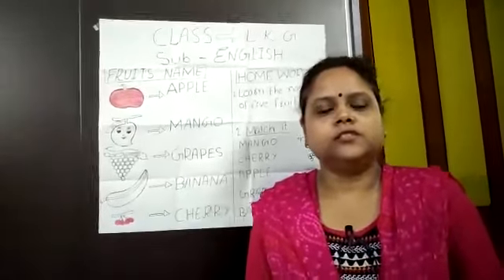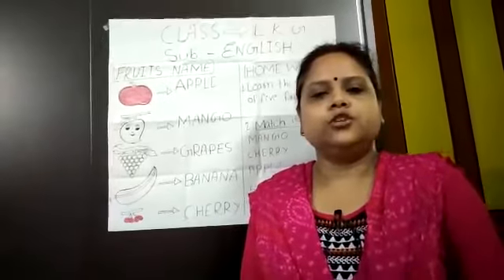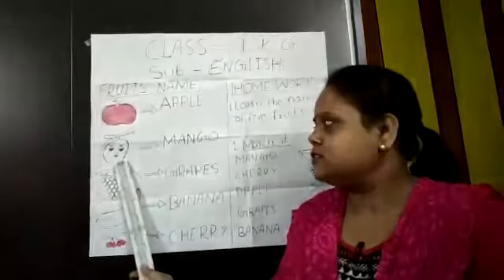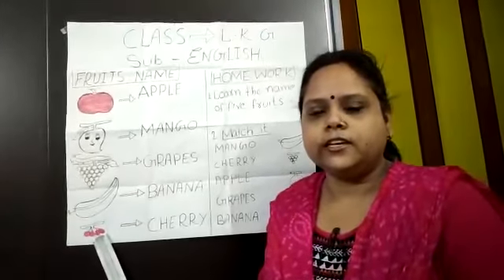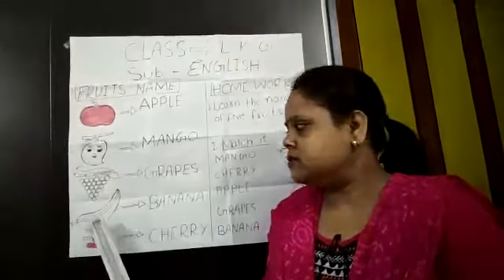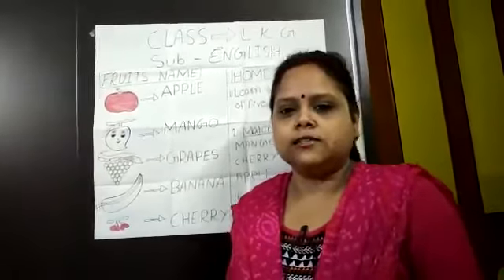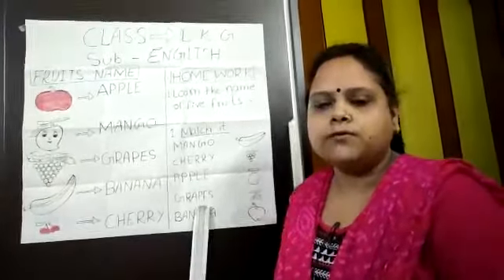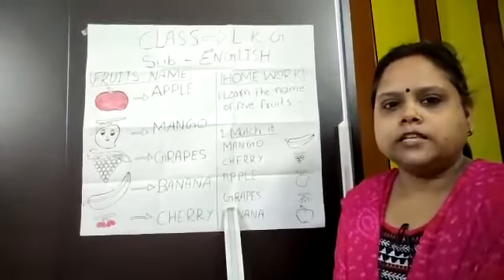Class: L.K.G Subject: English